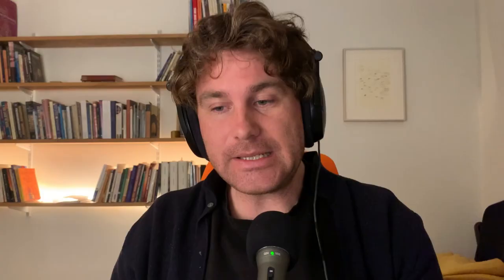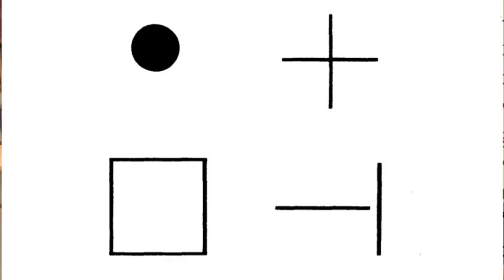The Grid: History, Use, and Meaning by Jack H. Williamson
In this video I discuss Jack H. Williamson’s essay “The Grid: History, Use and Meaning” Which describes the changing symbolism of the grid from the pre-modern to the modern and the post-modern.